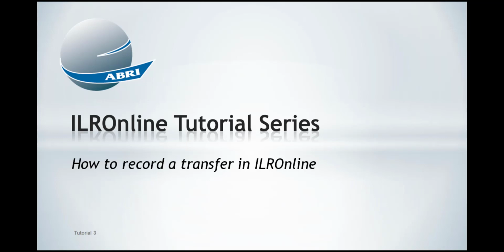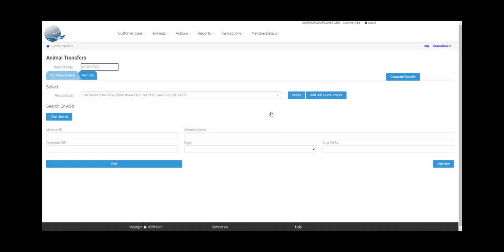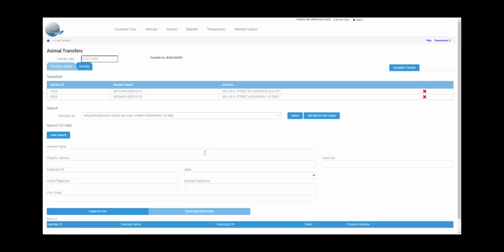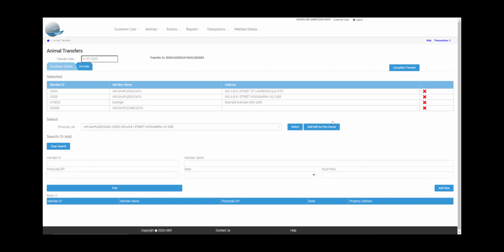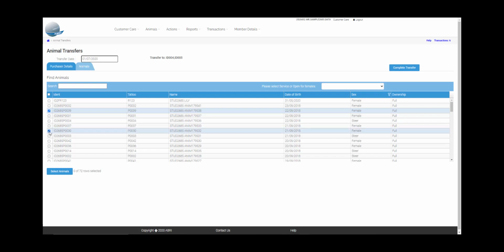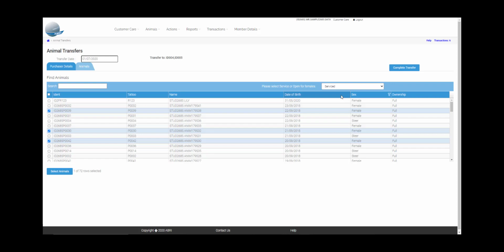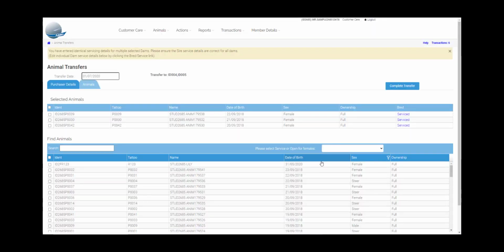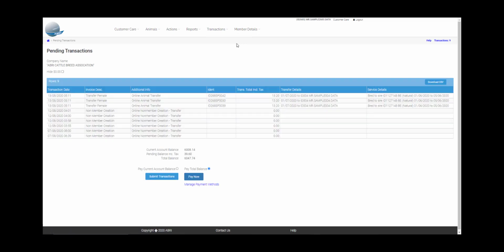ILROnline Animal Transfer Tutorial